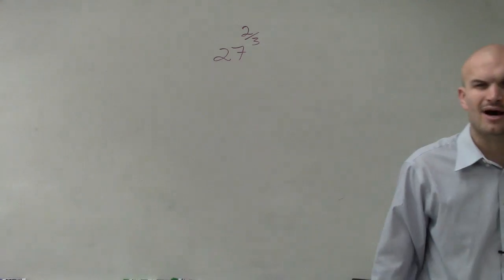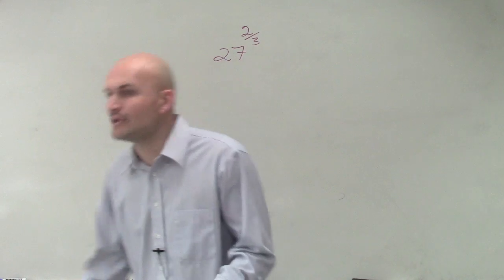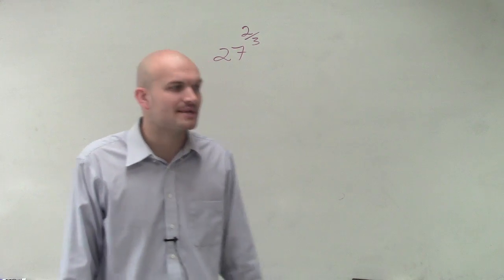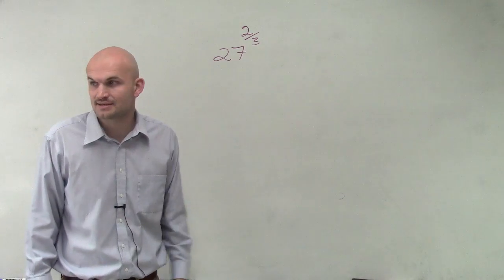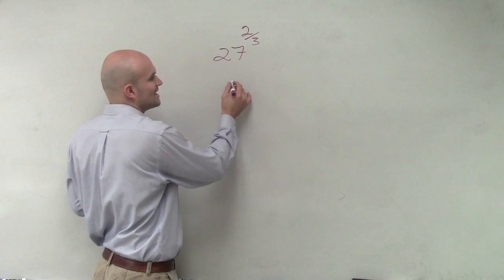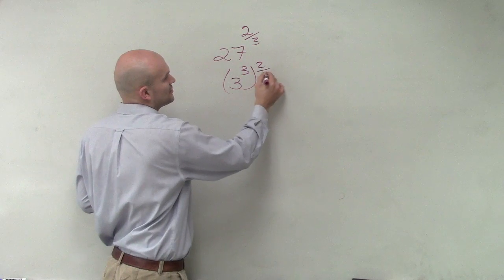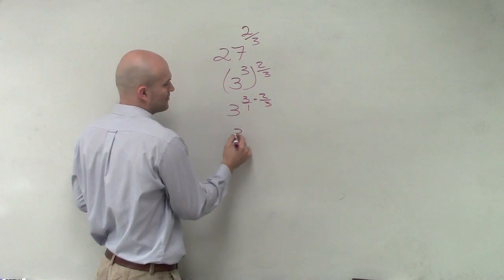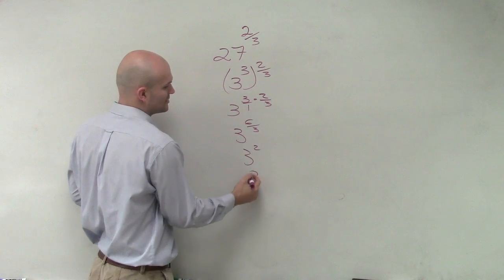How to evaluate a number raised to a rational exponent